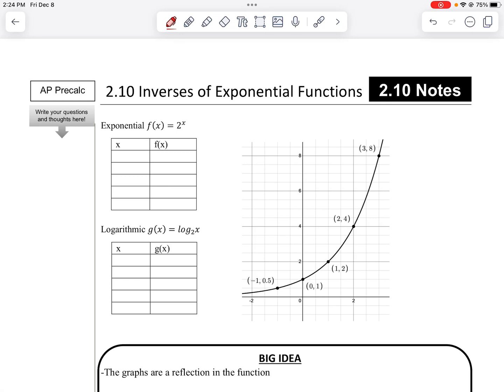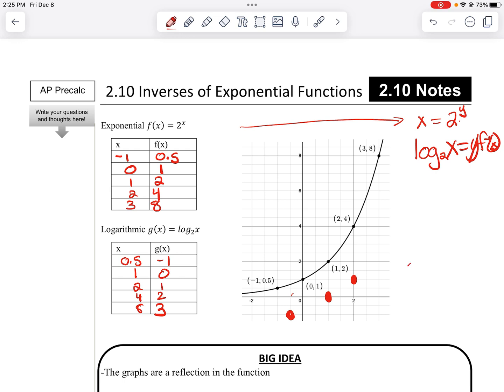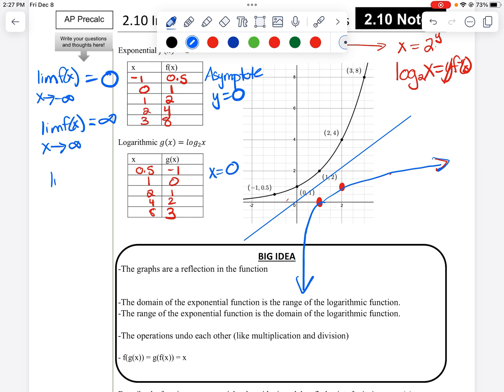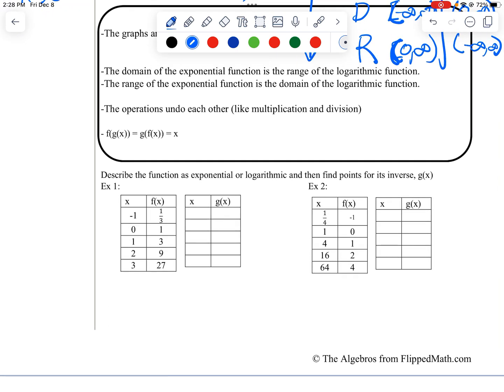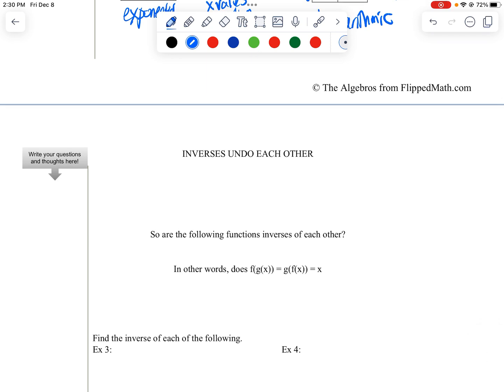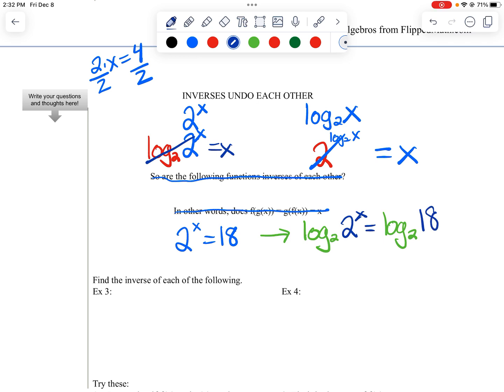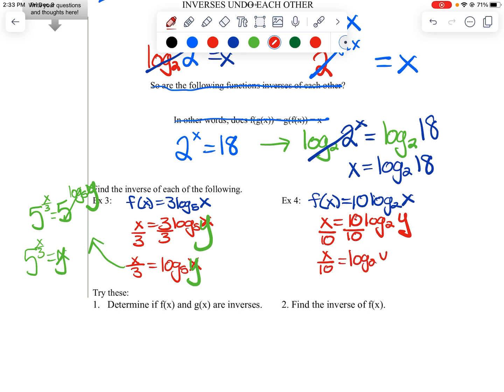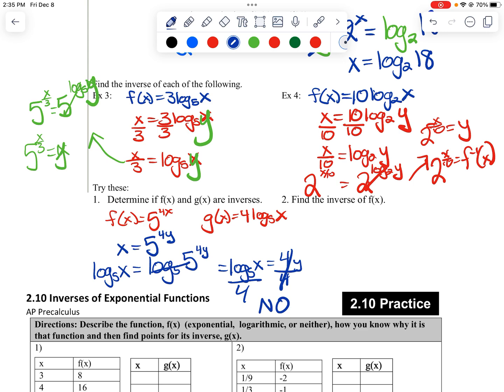2 10 Inverses of Exponential Functions